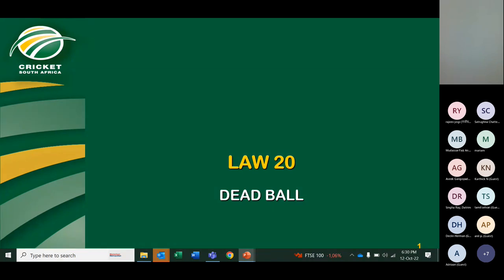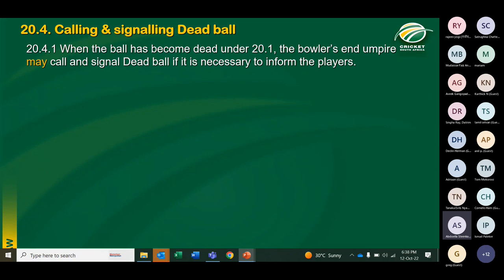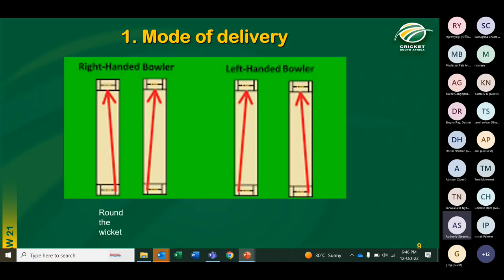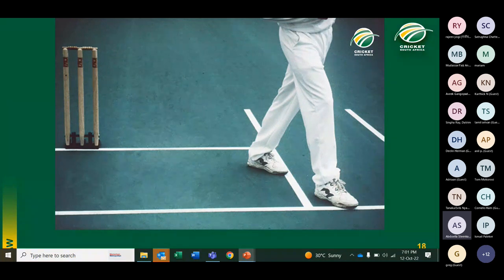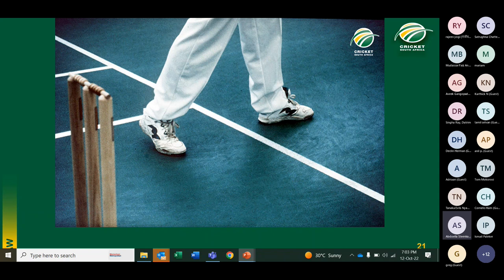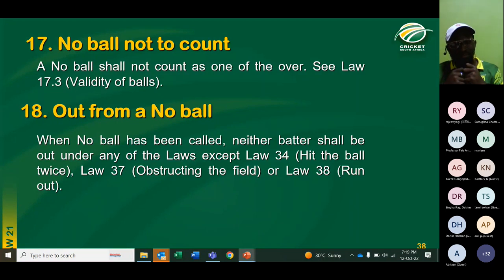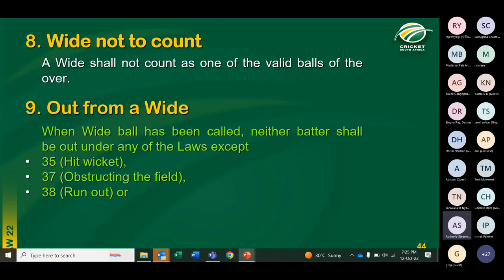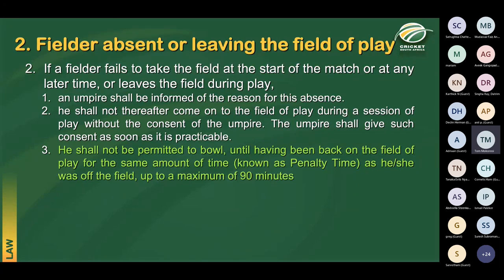Cricket South Africa Level 1 Umpiring Course 🏏 Lecture 4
Laws 20-25